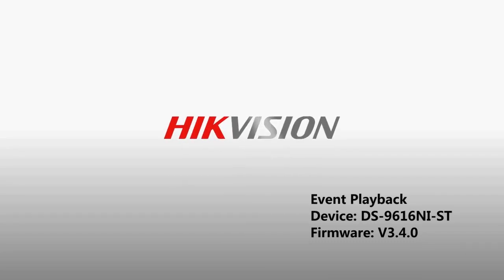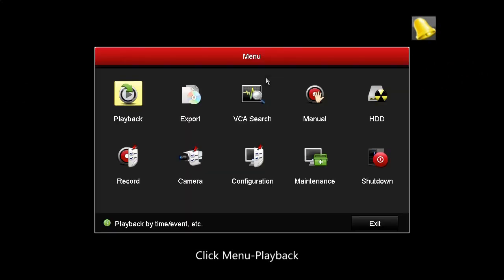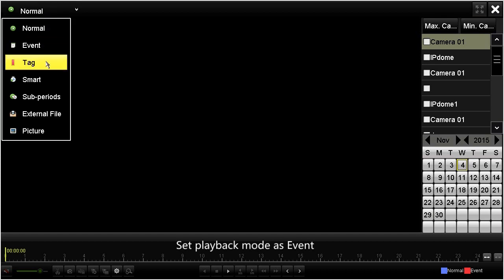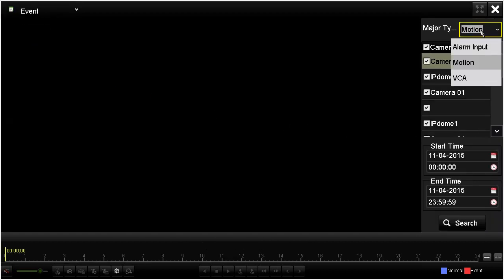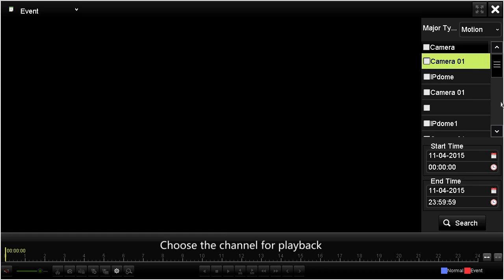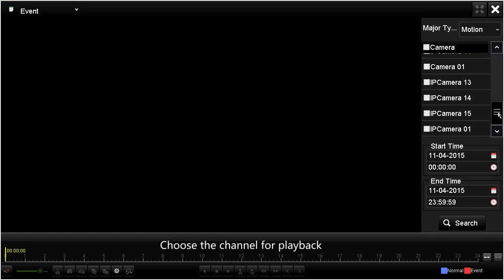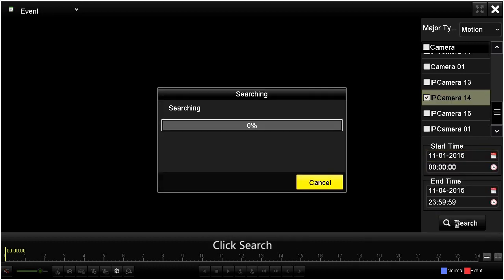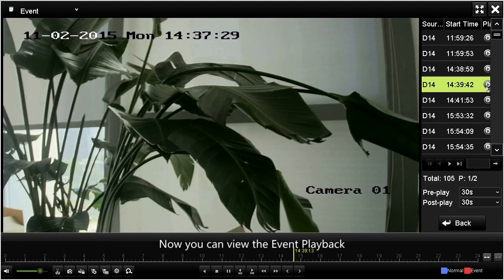How to configure event playback